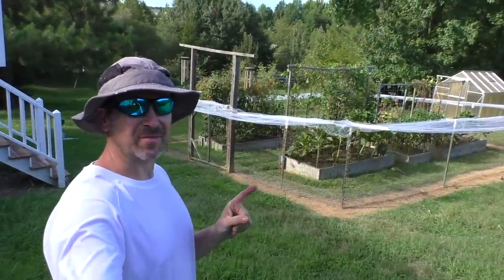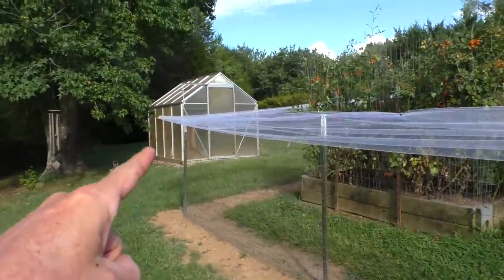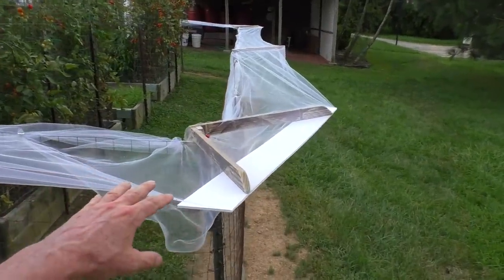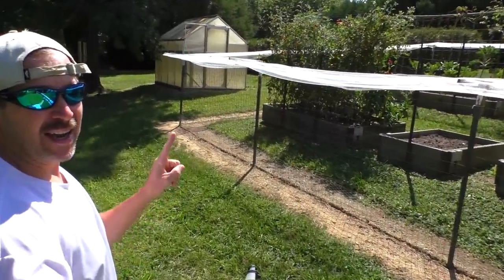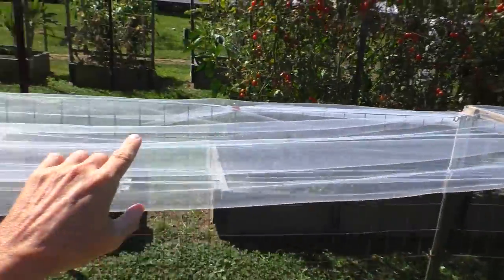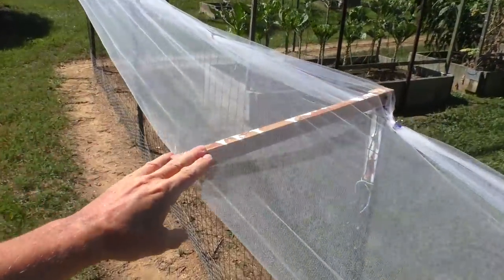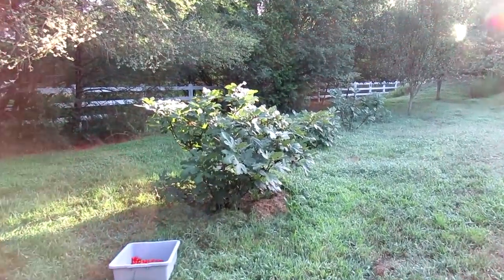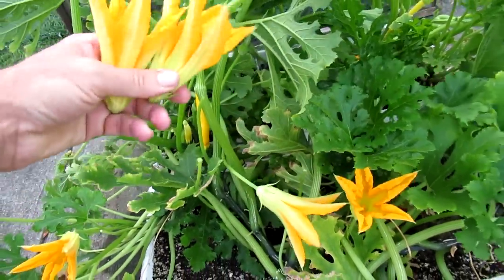Raccoon Proof GARDEN Fence SUCCESS!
New design works to keep out Raccoons. Garden Fence to keep out animals from eating the vegetables. tomato fig zucchini and peppers freezer food storage